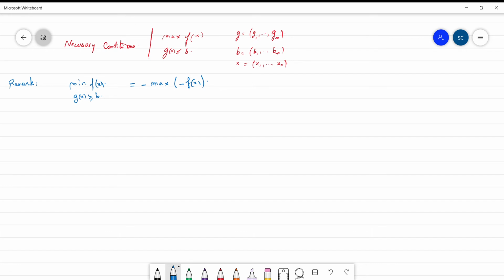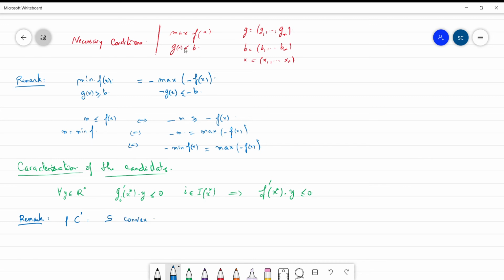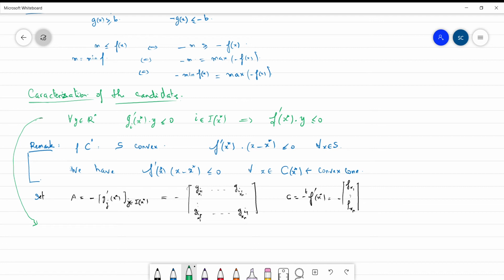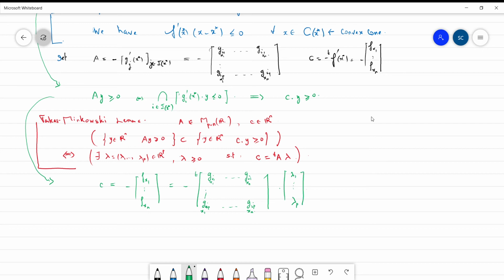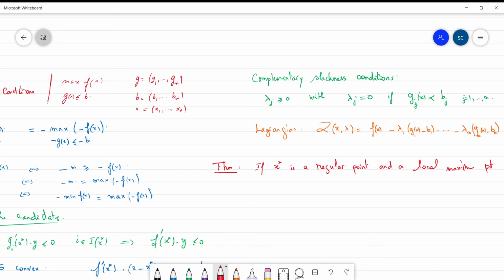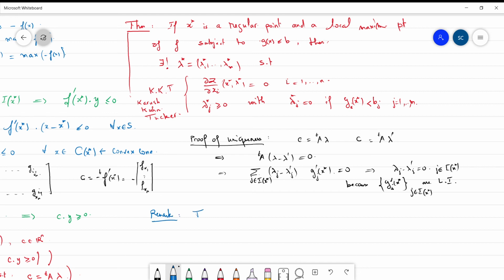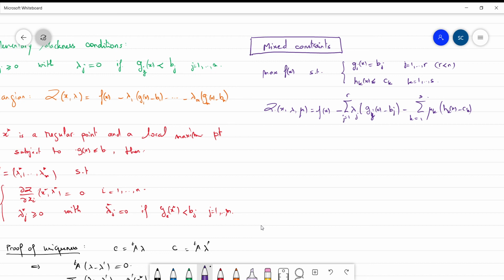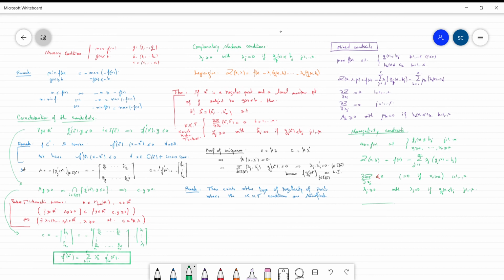4.2. NC inequality